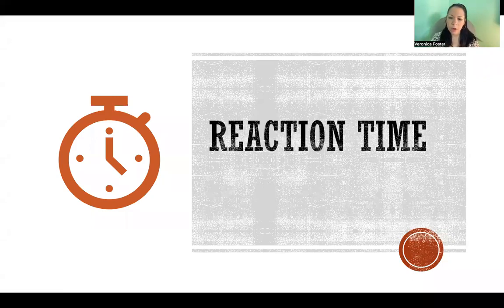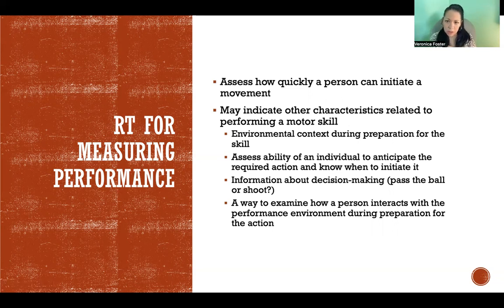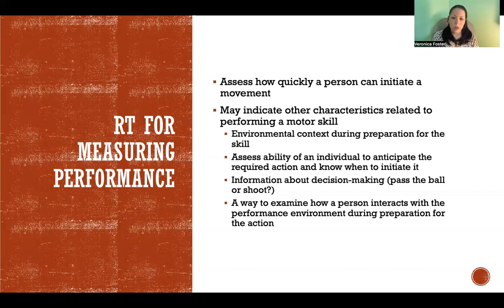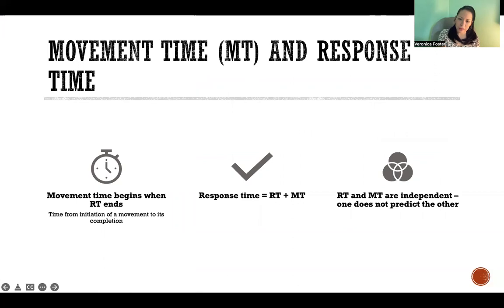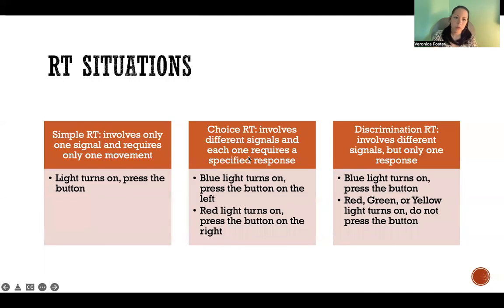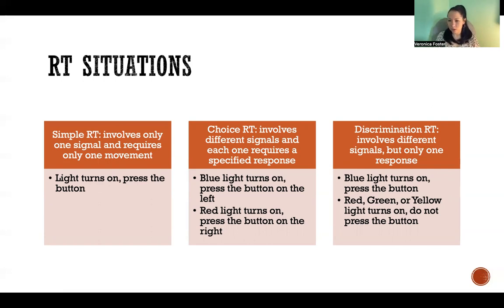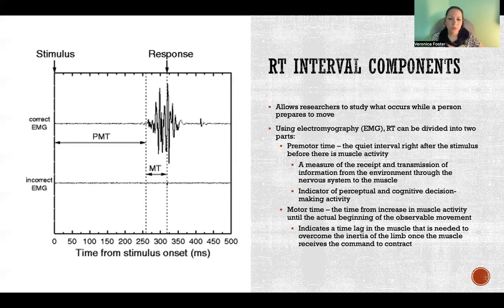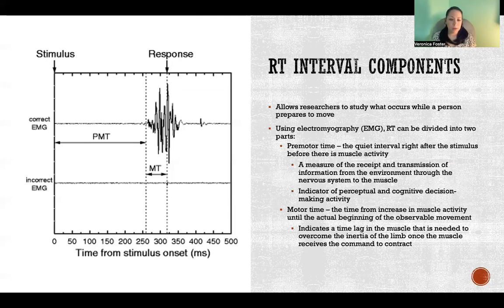Reaction Time in Motor Control and Learning